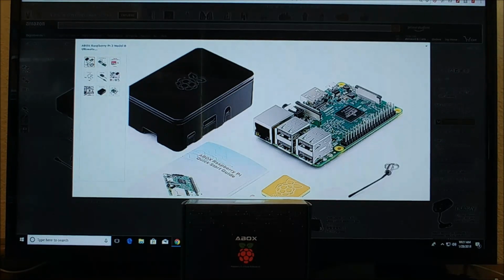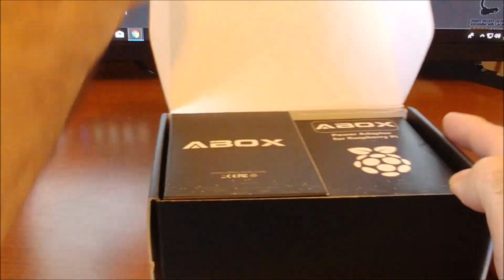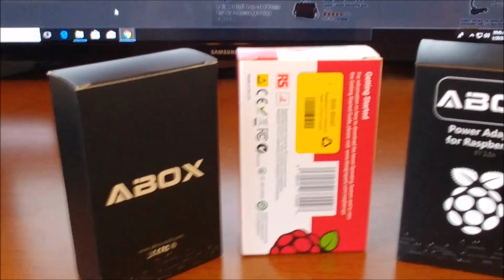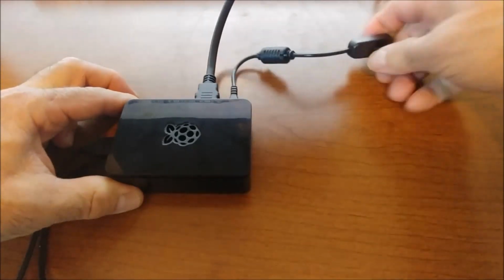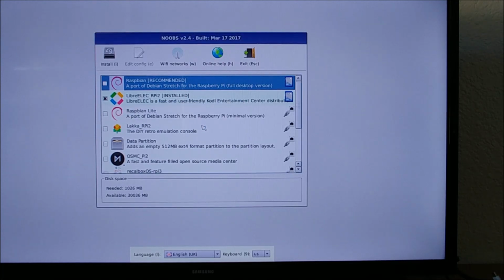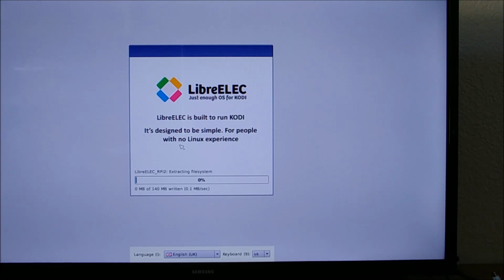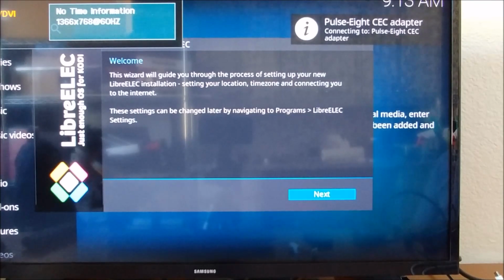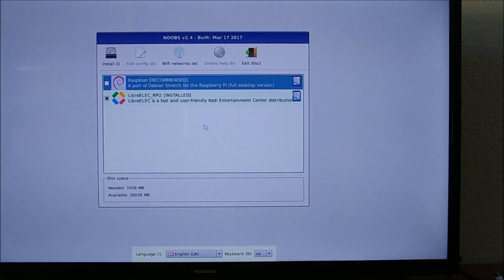ABOX Raspberry PI 3 Review And Startup